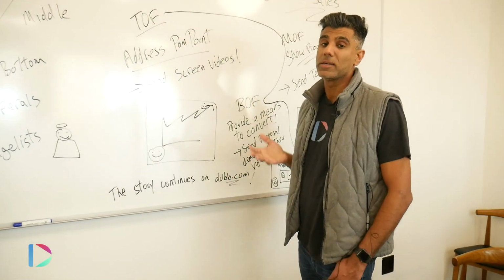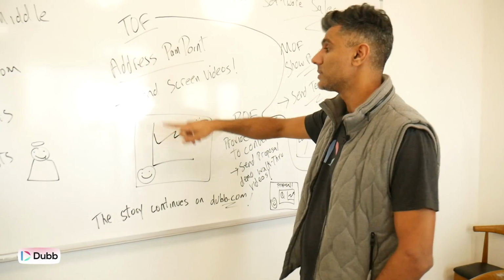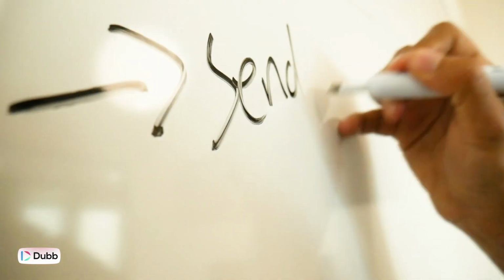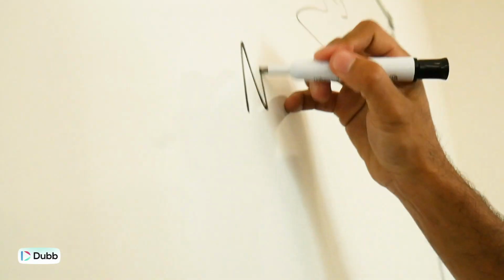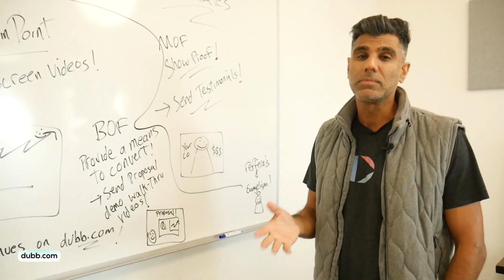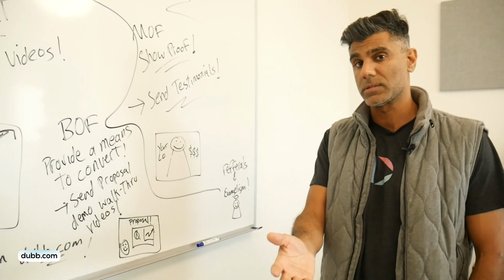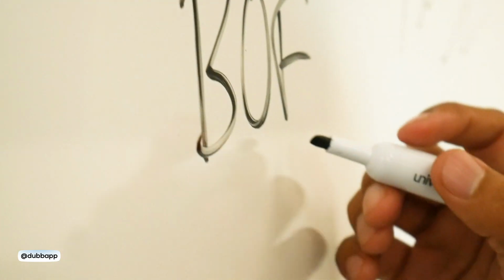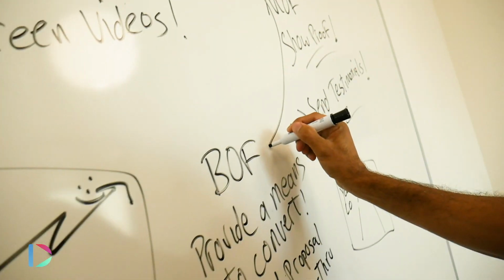How To Use Video To Get More Software Sales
Video messages and video marketing have fundamentally changed every aspect of the way that we sell. At Dubb we believe that video has changed the game. But why? There's a simple reason. When people watch a video, it becomes real. They feel something, they see something and they believe something. On today's show, we explore how video can be leveraged for sales in any industry, especially in the software industry.

We'd love to hear your comments on how you're using video marketing, video emails, and next-generation technologies to sell more for your business.

Grow your brand and drive sales with video! Dubb lets you easily create, host, share, and track videos from your screen, webcam, phone, and studio. It’s everything you need to streamline communication, build trust, and drive sales. It’s integrated with Gmail, LinkedIn, Slack, and more! The Daily Dubb stars Dubb founder, Ruben Dua, and filmmaker, Shannon Leonard.

About Dubb
Dubb.com is the ultimate video sales platform that helps you grow your business with personalized video messages, automation, and analytics. Create stunning videos, engage your audience, and close more deals effortlessly. Watch how simple it is to boost your sales and productivity—click the link now for your FREE 7-day trial!